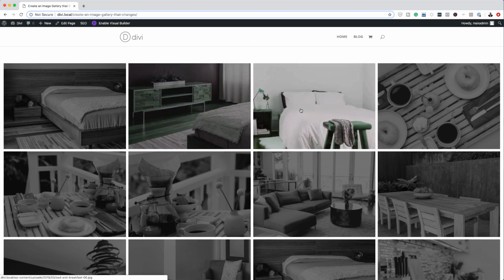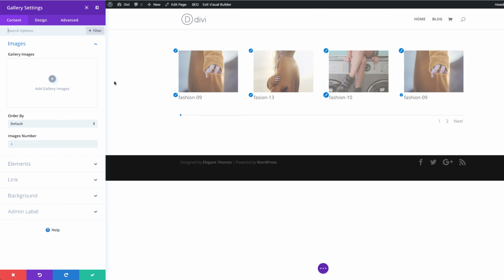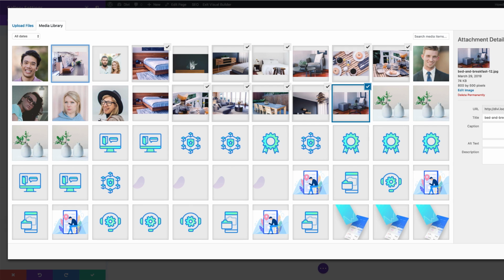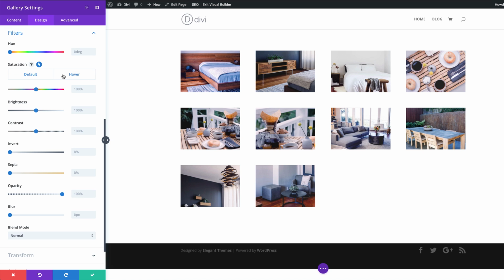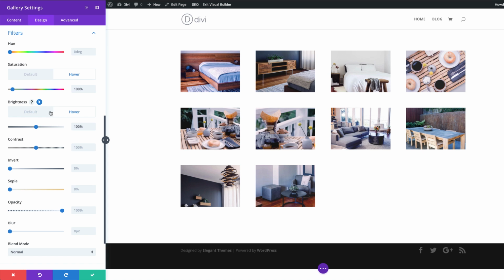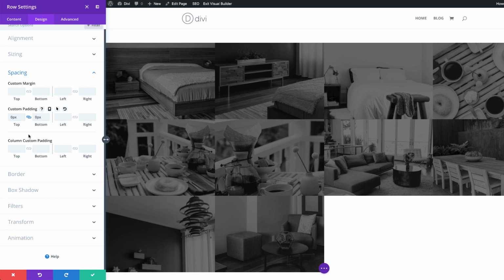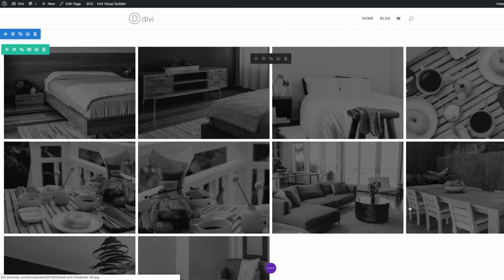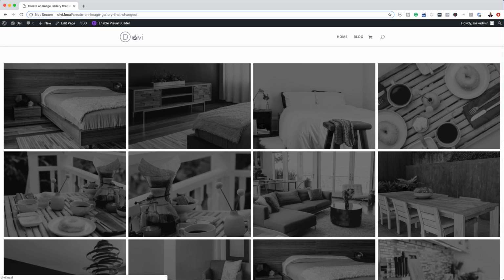How to Create an Image Gallery that Changes from Black and White to Color with Divi’s Gallery Module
Image galleries continue to be a popular feature for websites. And with Divi, adding a beautiful and responsive image gallery to your website almost too easy.

This leaves some extra time to consider ways to make those images standout. One simple way to make your images pop is to start with a black-and-white version of each image that changes to the color version when hovering over the image.
This effect has been around for a while but continues to be an effective and creative way to engage users with a surprising display of a beautiful image.

In this tutorial, I’m going to show you just how easy it is to create a gallery of images that changes from black-and-white to color with Divi’s Gallery Module. With Divi’s built-in filter effects and hover options, you can do this with a few clicks!